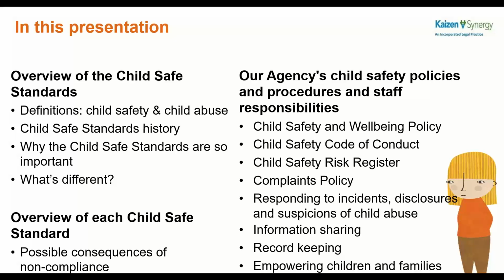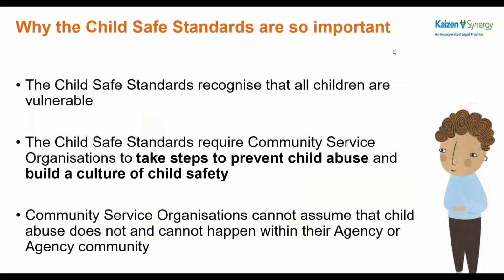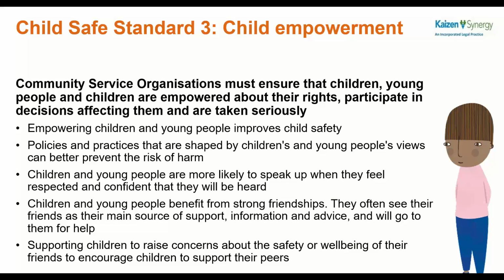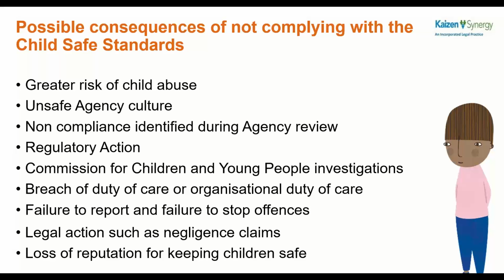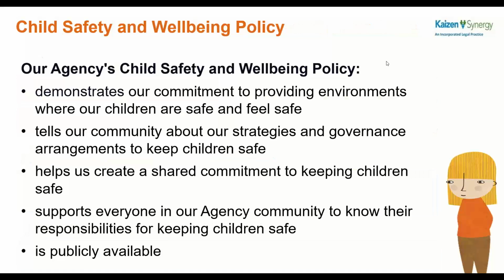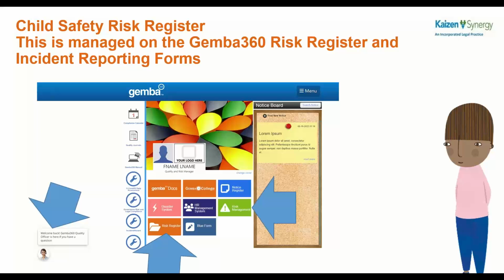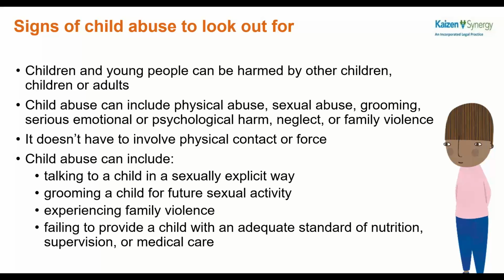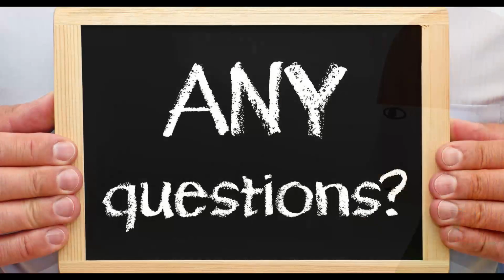Child Safe Standards for Community Service Organisations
Nihal Samara JD MPH(Epidemiology) BSc, Kaizen Synergy Law Firm